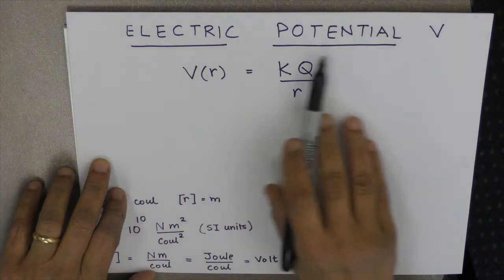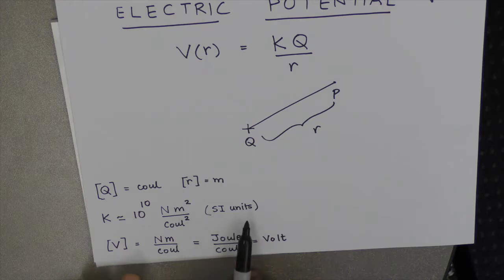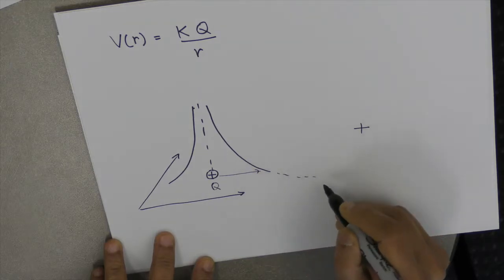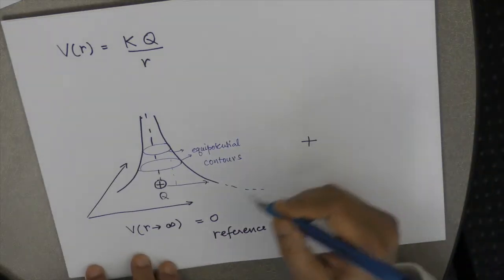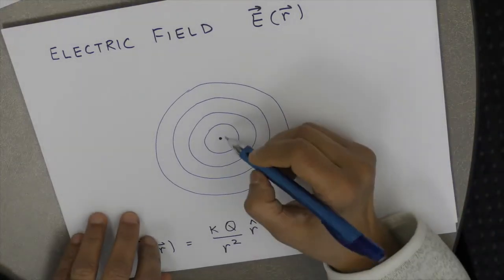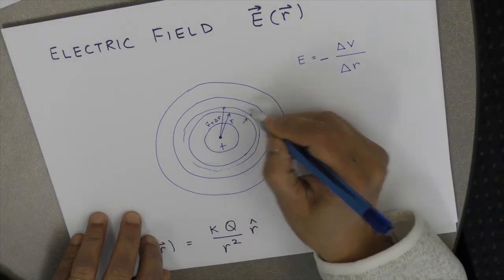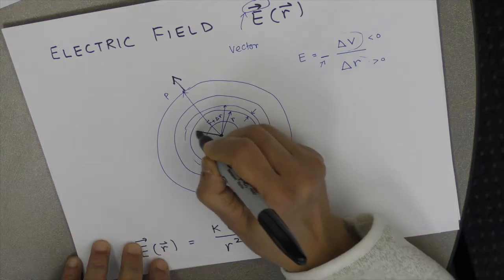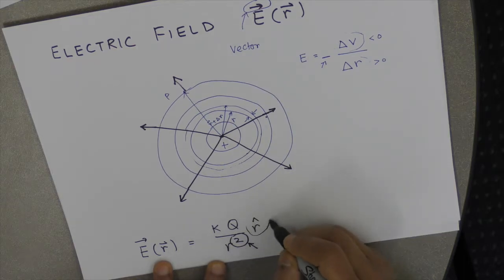Electric field and potential | Trivedi Physics 1201